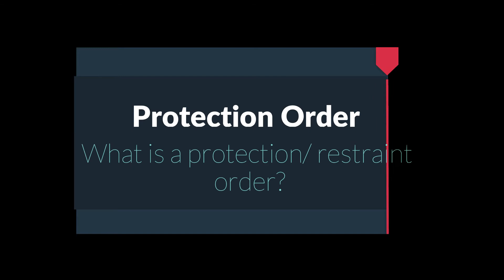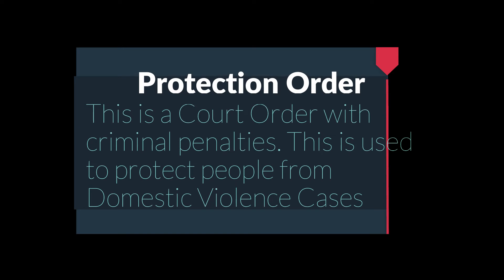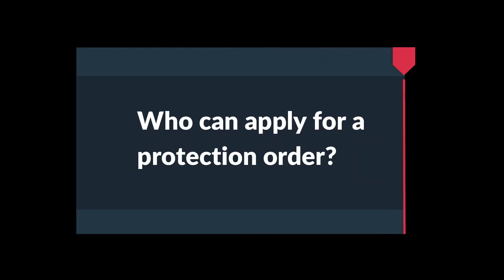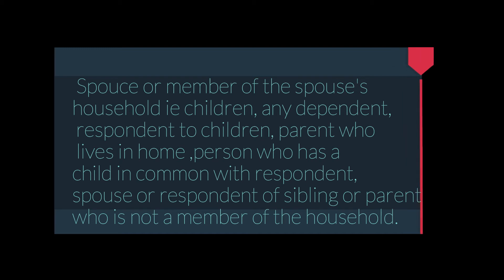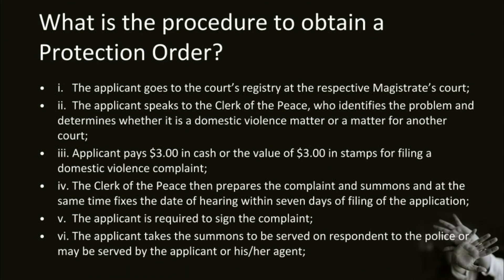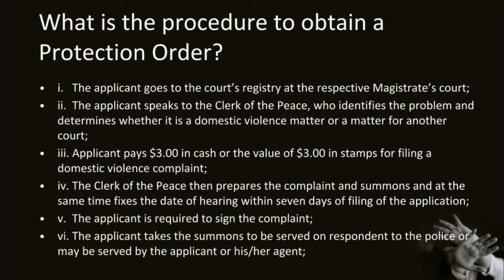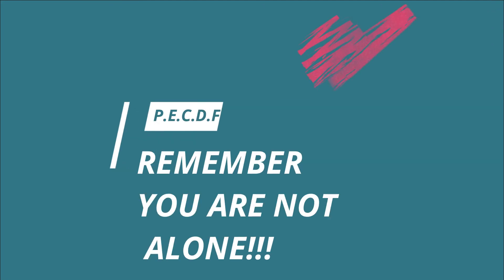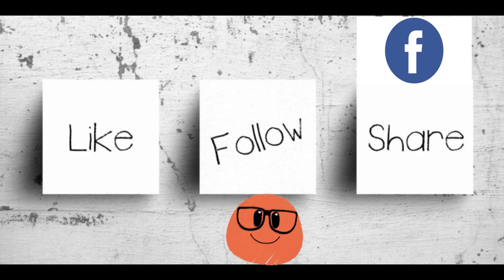Stop Domestic Violence Ep 2 ( Protection Order)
This is a series segment that illustrate the laws as it relates to domestic violence in Trinidad and Tobago. The program is geared towards educating anyone about domestic violence and how the laws of Trinidad and Tobago aims to protect those victims of domestic violence.